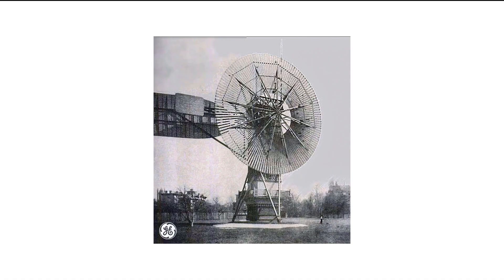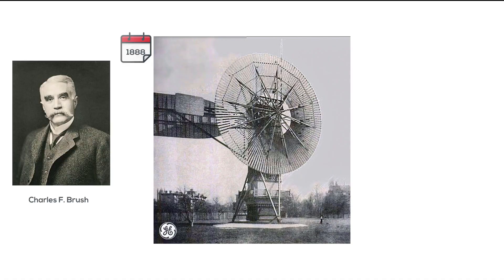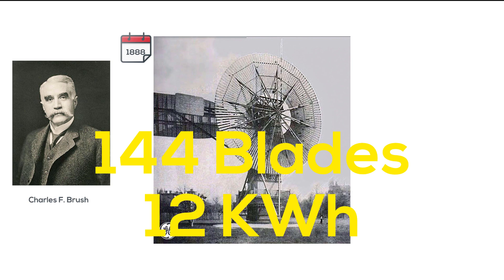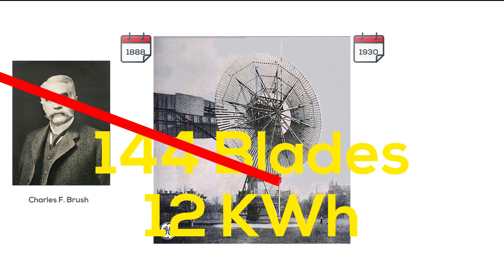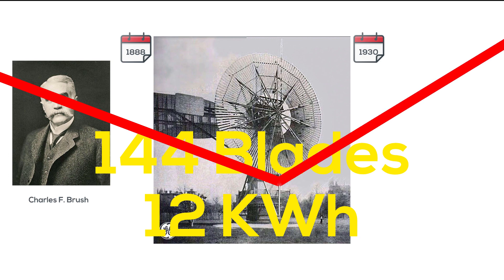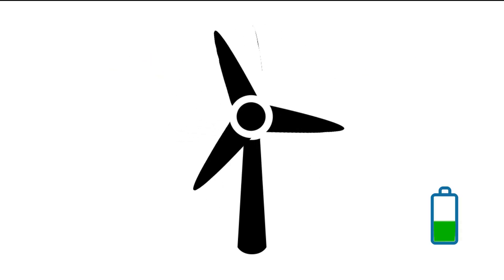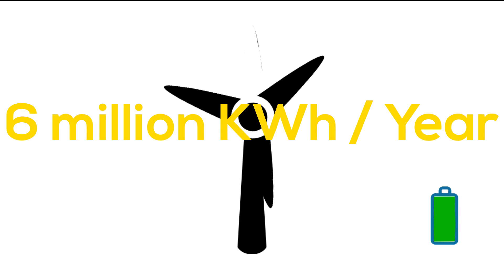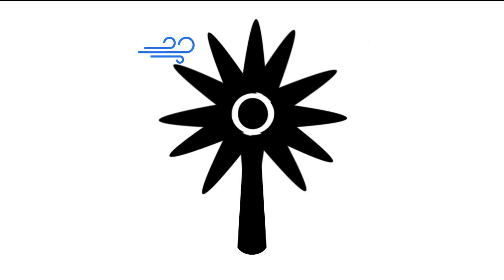Why Wind Turbines Have Three Blades? 🤔🎐🌪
Why Wind turbines have that kind of shape? why it does have three blades not less or more?